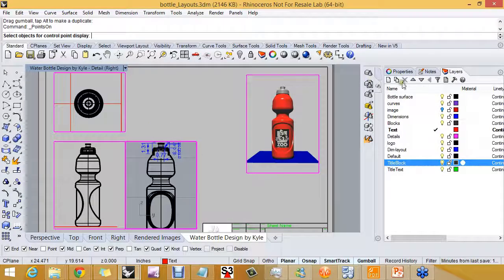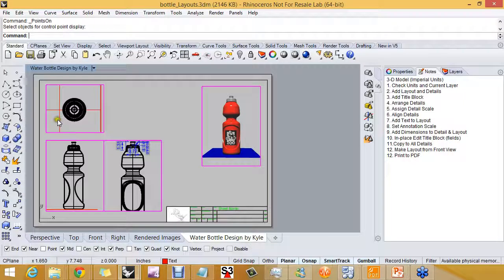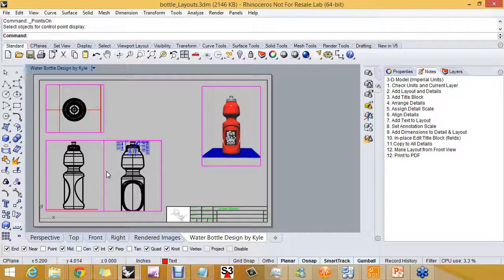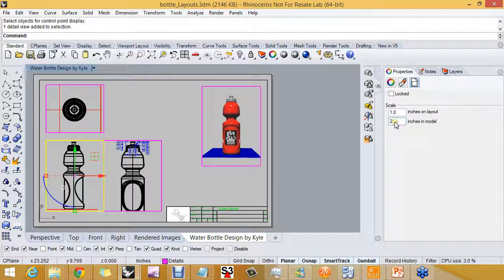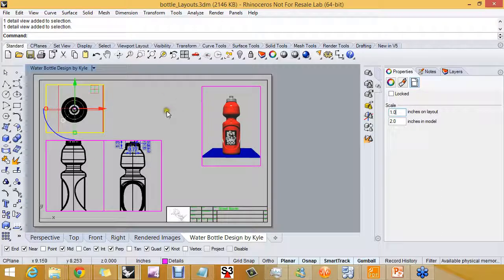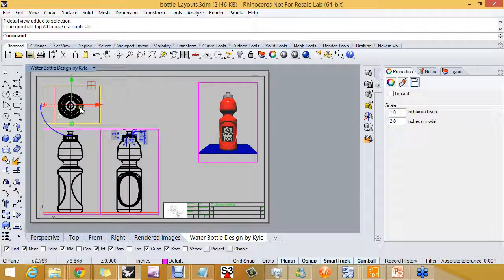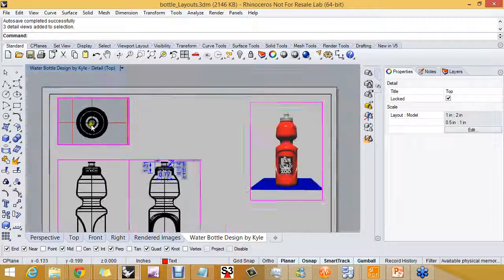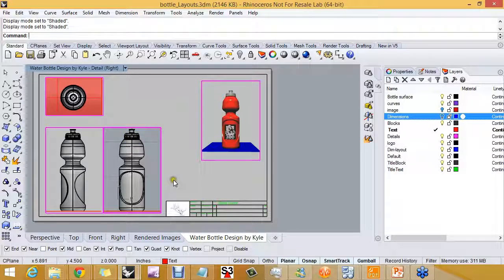08 Assigning Scale to Details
How to set the detailed view to a specific plot scale.